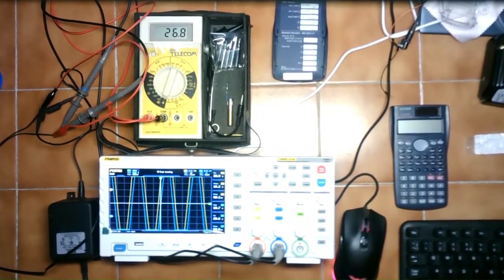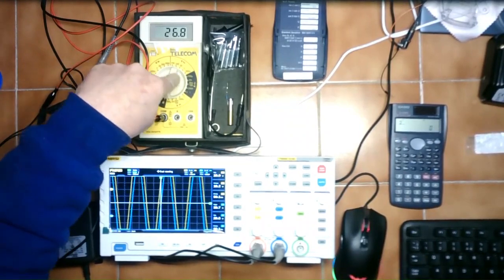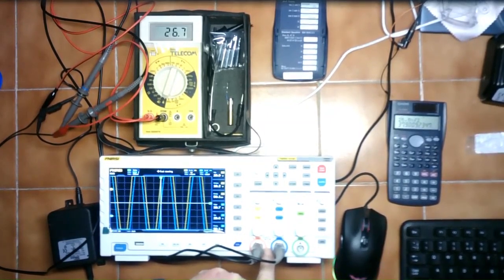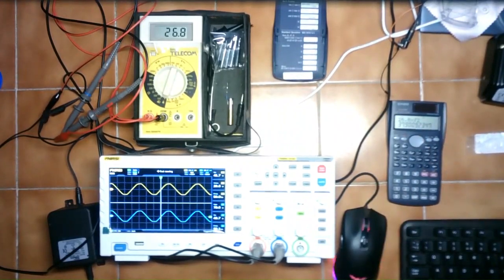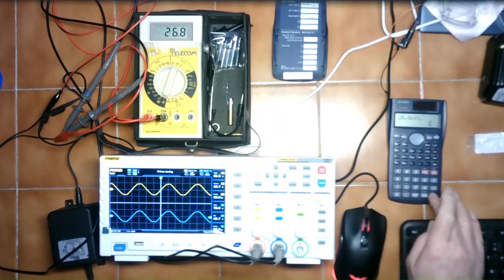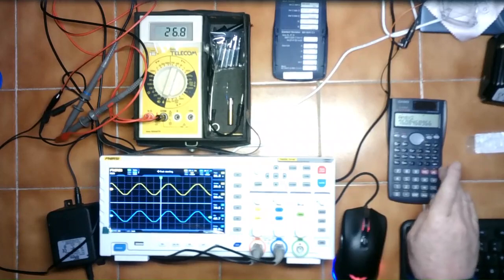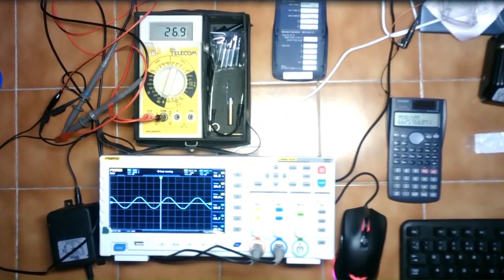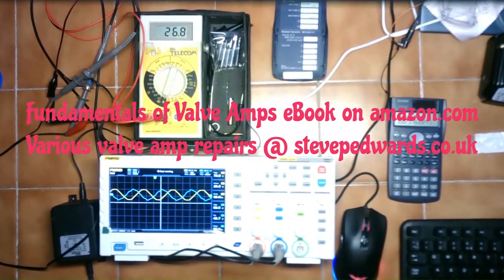Beginner Electronics, Knowing the AC Accuracy Limitations of the FNIRSI 1014D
My Fundamentals of Valve Amps eBook;
Apple Books
Barnes & Noble
Kobo
Everand
Smashwords
Tolino
OverDrive
bibliotheca
Baker & Taylor
BorrowBox
Hoopla
Vivlio
Palace Marketplace
Odilo
Gardners
Fable